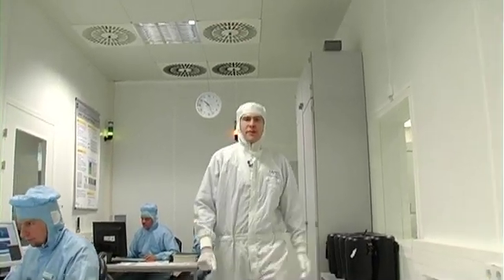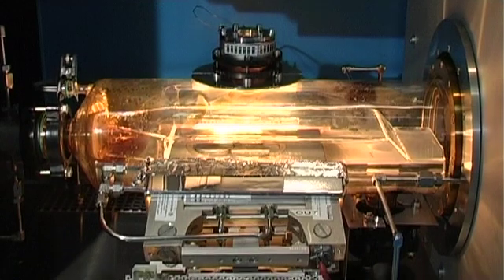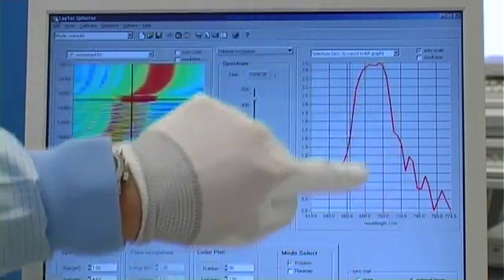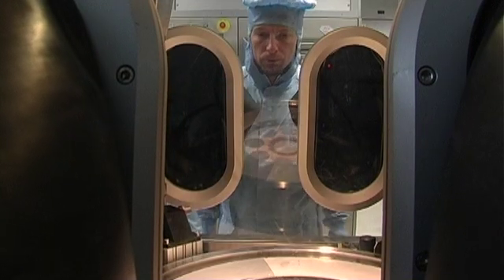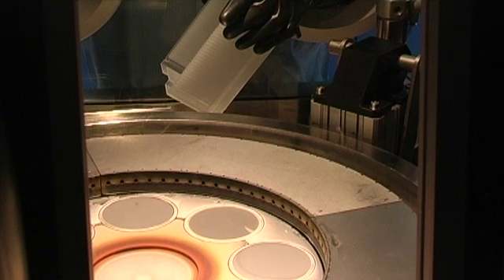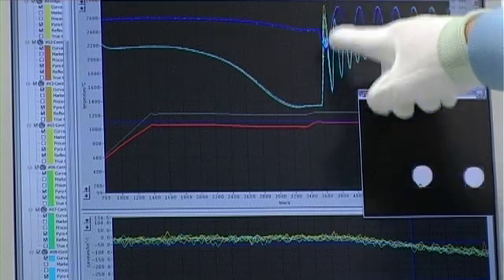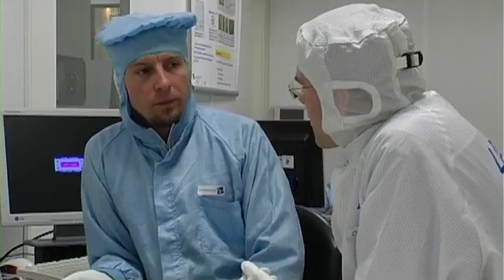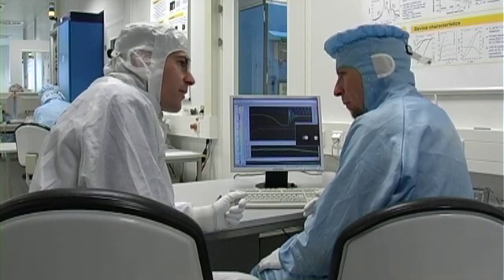LayTec In-Situ Monitors in Action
Dr. Kolja Haberland from LayTec takes us for a short tour of the thin-film MOVPE epitaxy reactors at the Ferdinand Braun institute in Berlin, Germany. The compound-semiconductor wafers that are grown in these reactors are particularly important in LED production. We discover the critical role LayTec in-situ monitors play in these production and process development operations.